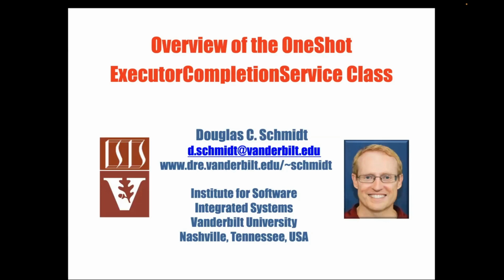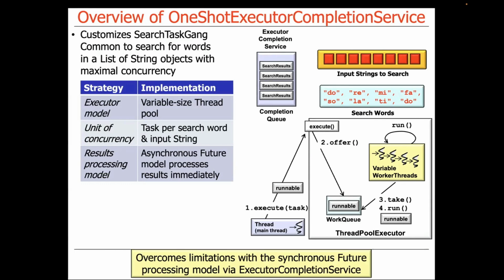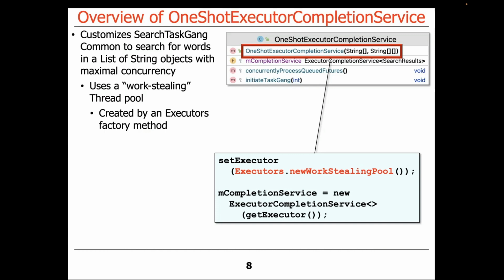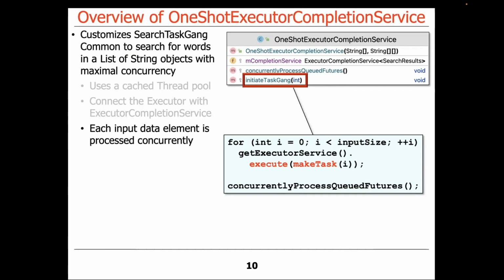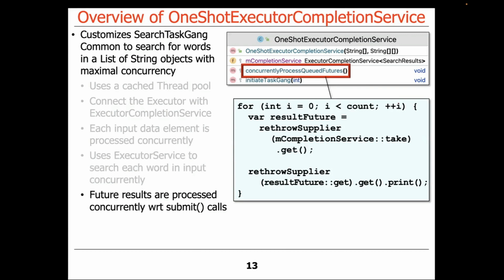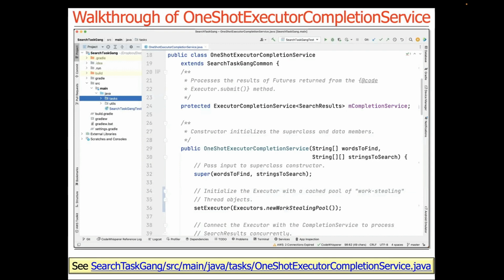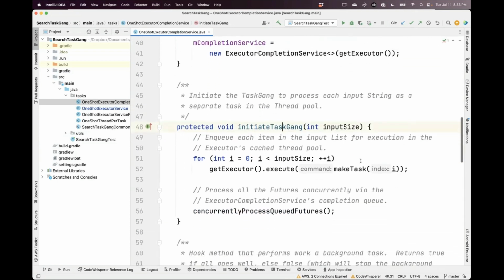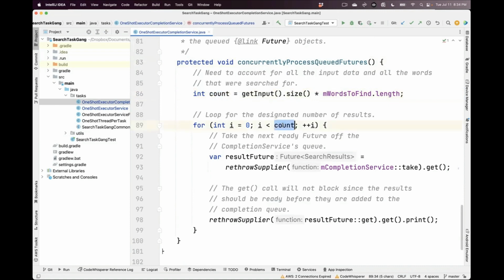Overview of the OneShotExecutorCompletionService Class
This video describes the OneShotExecutorCompletionService subclass, which customizes SearchTaskGangCommon to do one-shot search for words in a List of Strings with maximal concurrency.

All the code shown in this video is available in open-source form